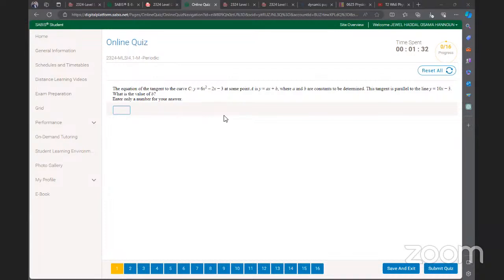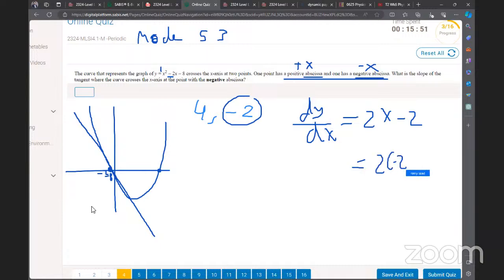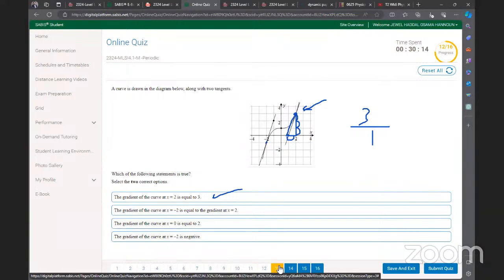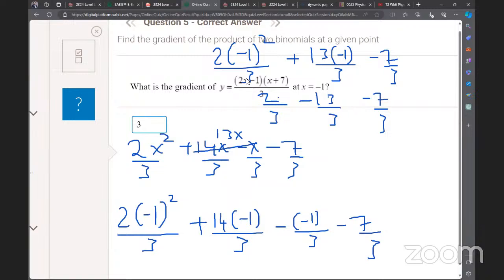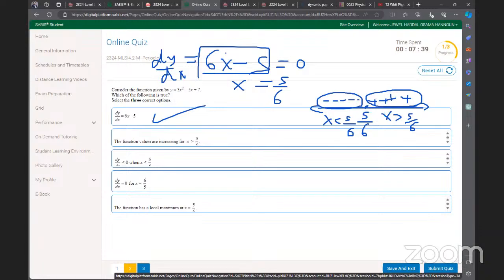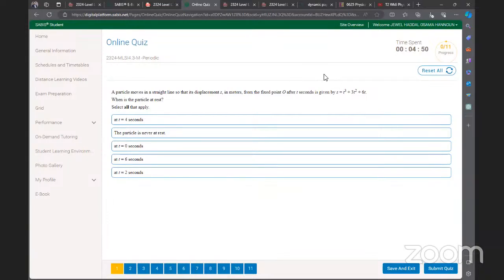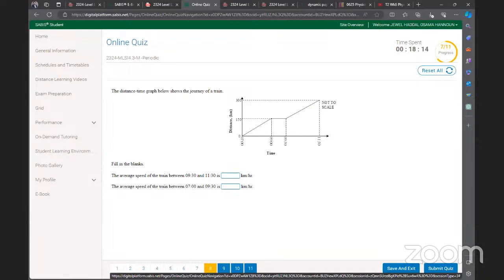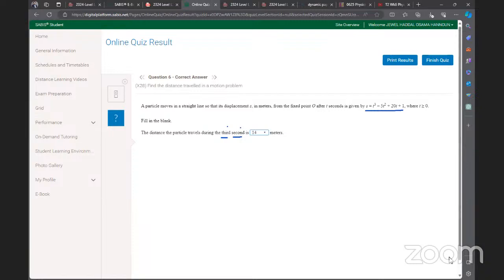Sabis Math differentiation , equation of tangent and average acceleration